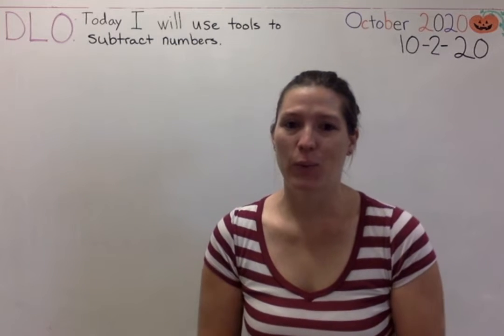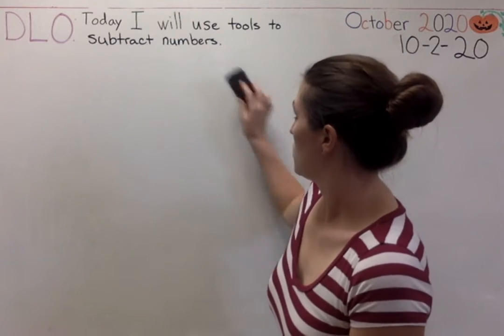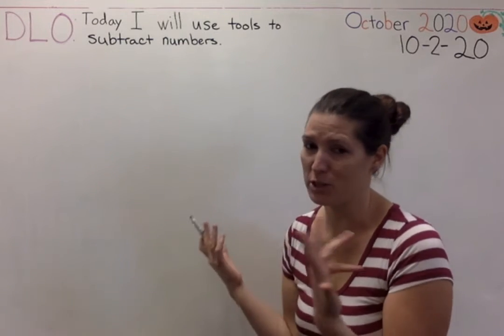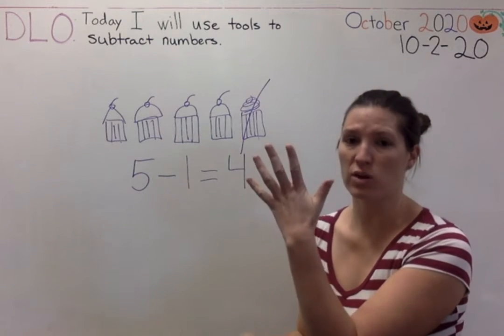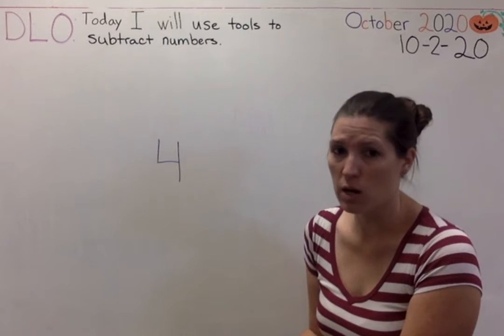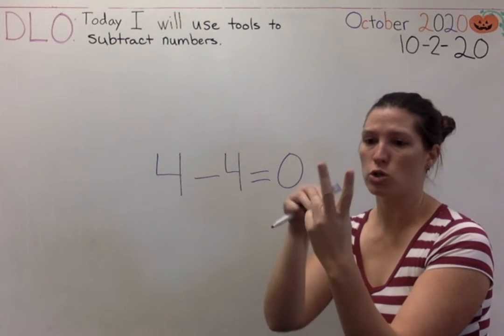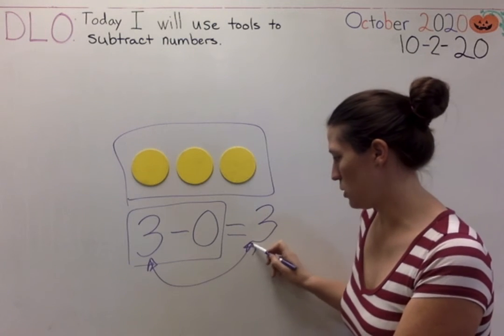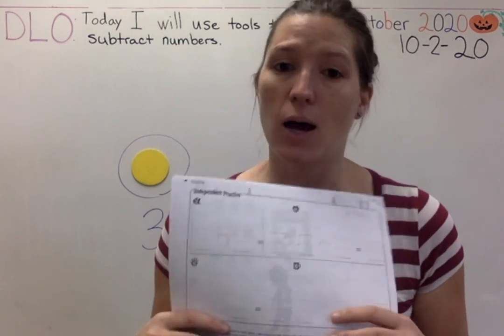Math 7.7 10-2-20